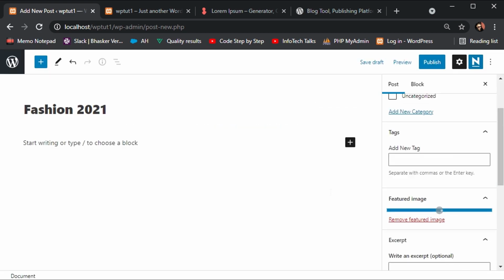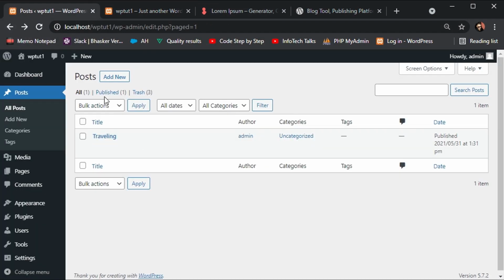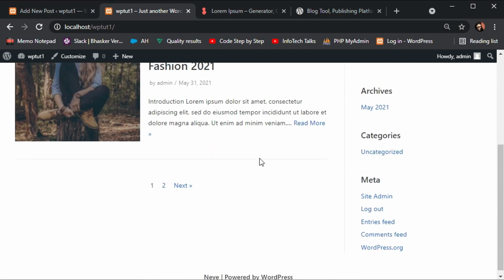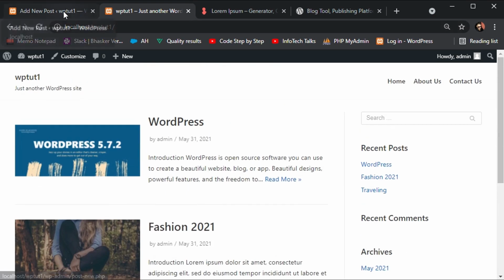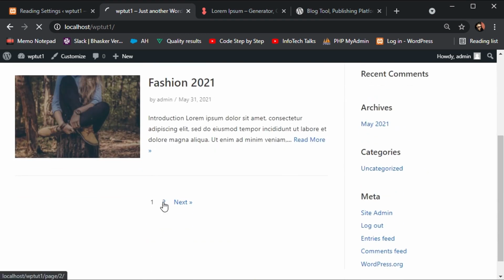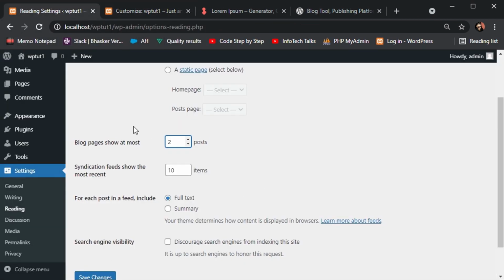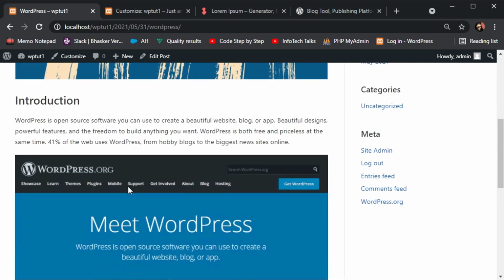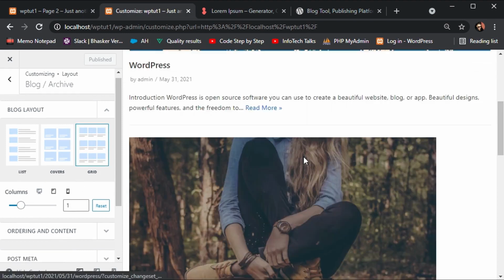Customize Posts & Blogs in Website |#7 WordPress English Tutorial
In this video, we explained how you can Customize Posts & Blog in your website in WordPress. This video is recorded in English language with simple examples.

WordPress
What is WordPress
WordPress in English
WordPress Tutorials
WordPress Tutorials in English
WordPress website Designing
Website building in WordPress
Website designing in WordPress
Website developing in WordPress
WordPress Tutorials for beginners in English